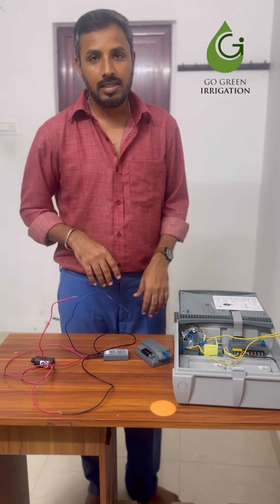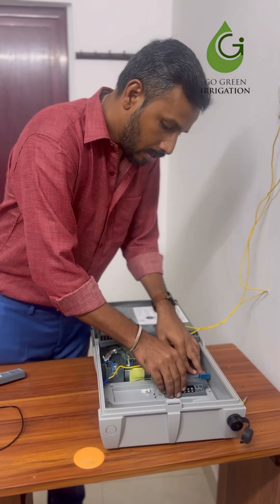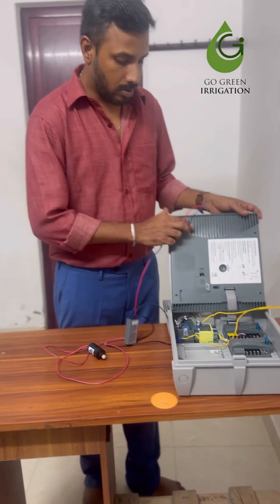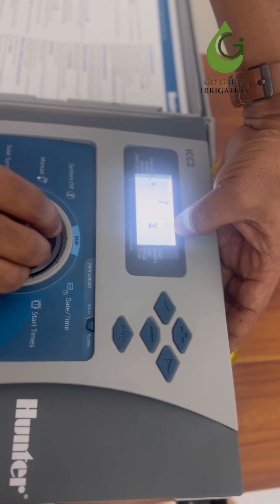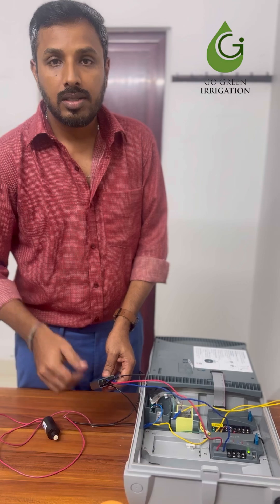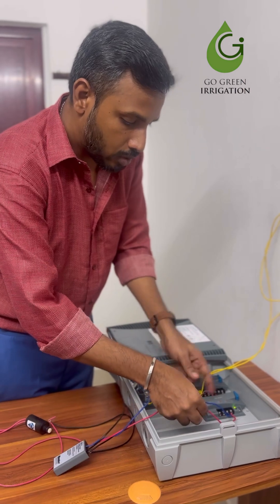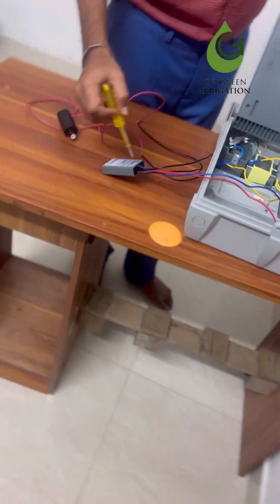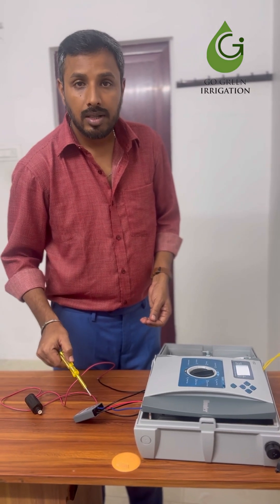Mastering EZ Decoder Programming on the ICC2 Controller: A Step-by-Step Guide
In this video, we’ll walk you through the process of programming an EZ decoder using the ICC2 controller. Whether you're a beginner or looking to refine your skills, this step-by-step tutorial will guide you through everything you need to know.